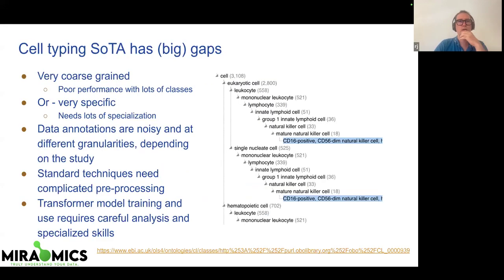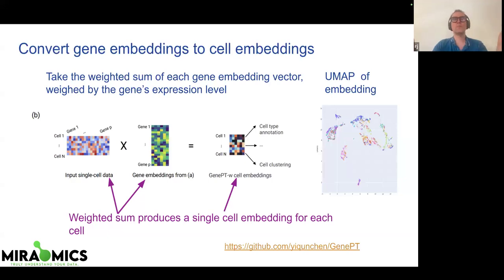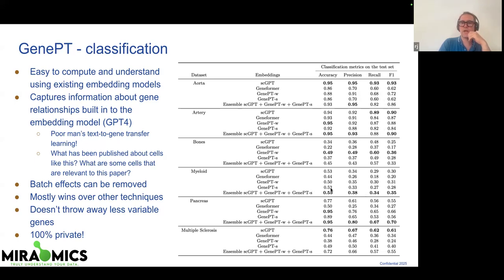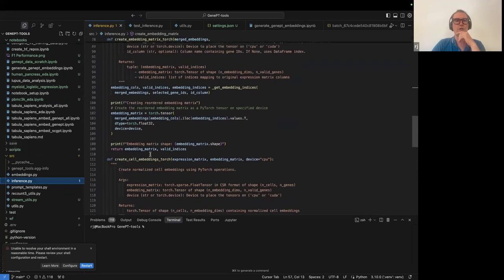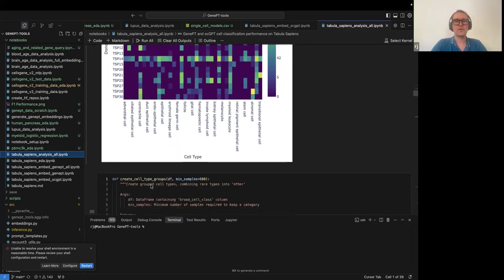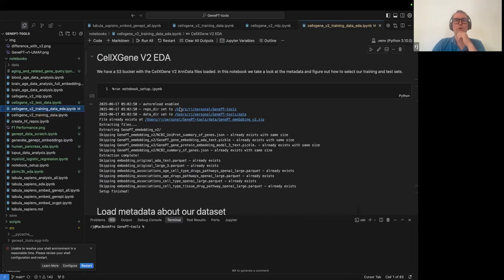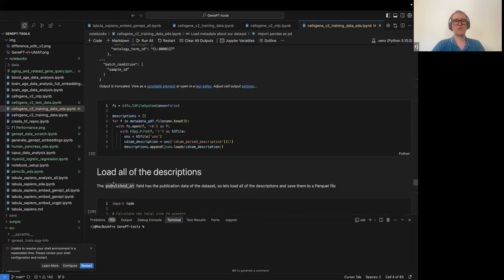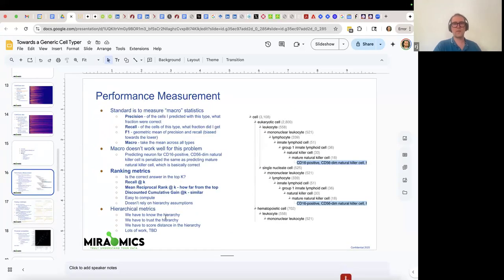[AI in Action] Towards a Generic Cell Typer — RJ Honicky, PhD withMIRAMICS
ai in action